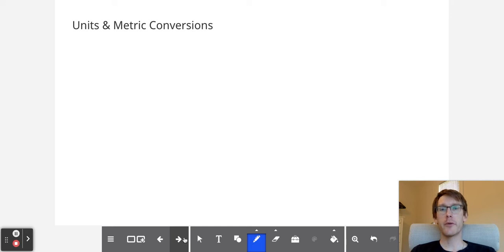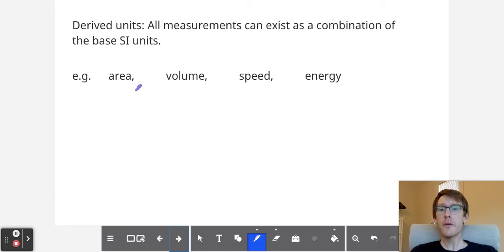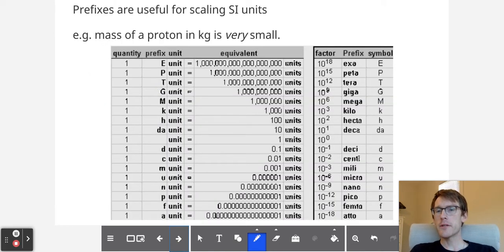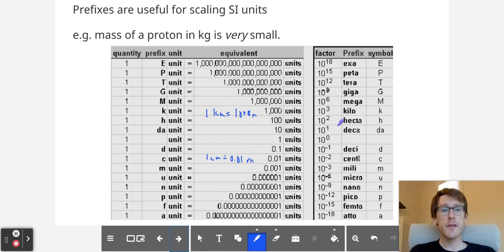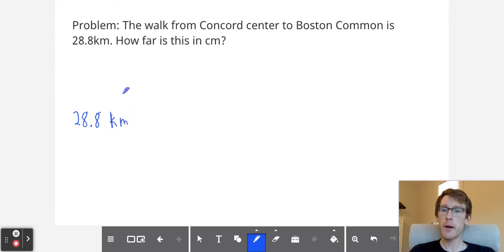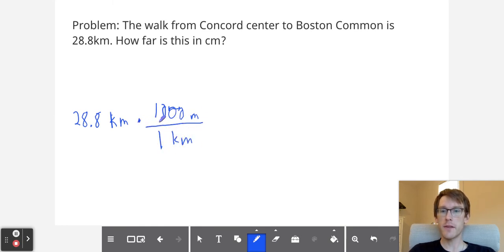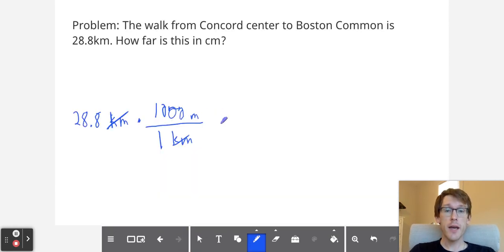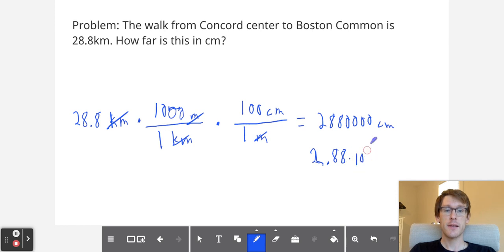2.2 Units & Metric Conversions